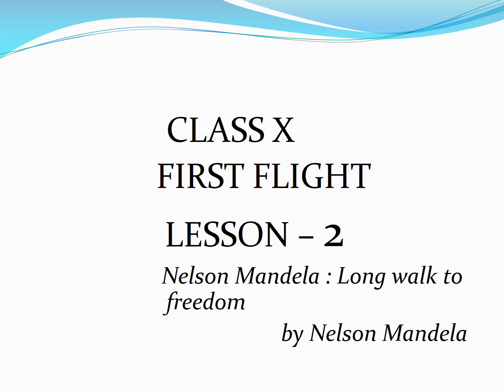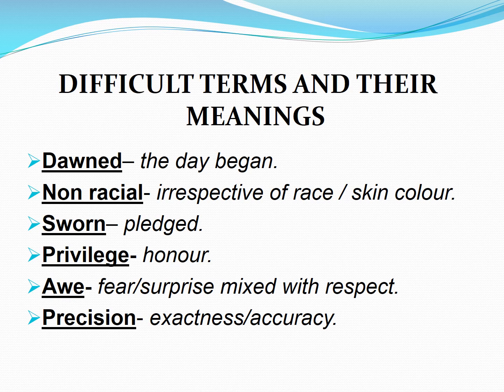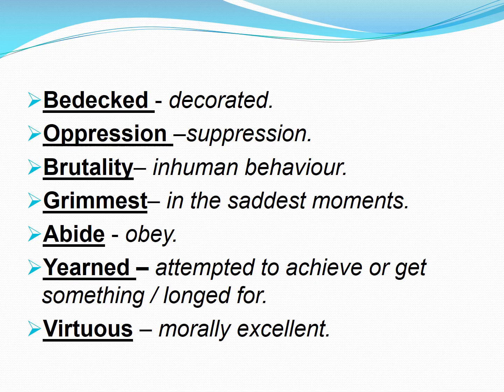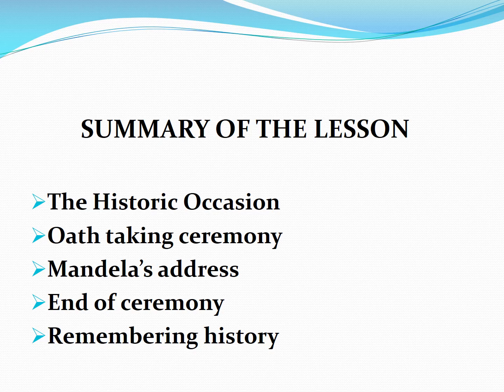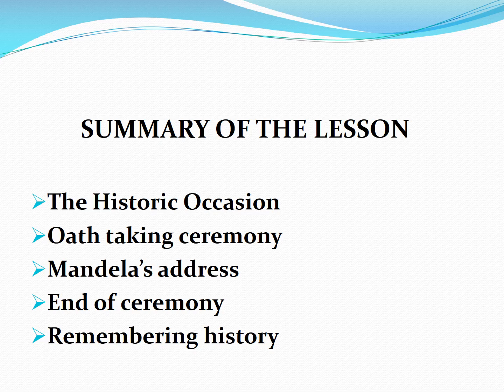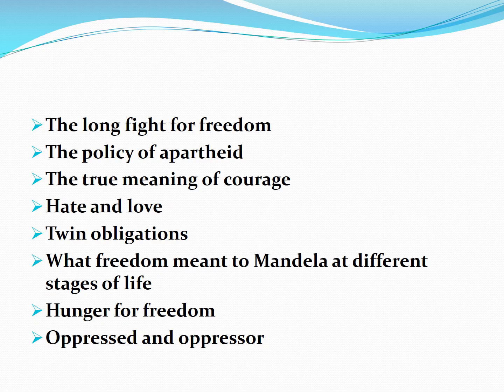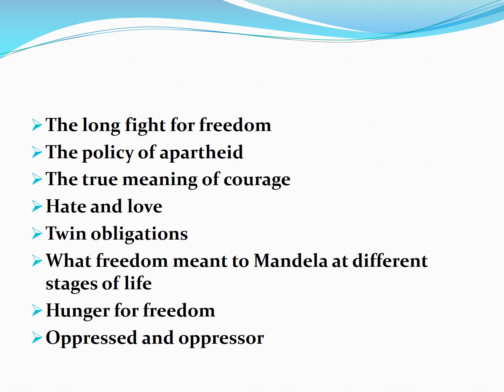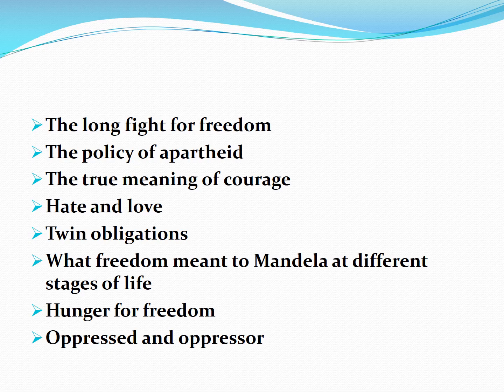CLASS X: First Flight: Prose 2 - Nelson Mandela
About the Lesson, Summary along with difficult terms and their meanings.